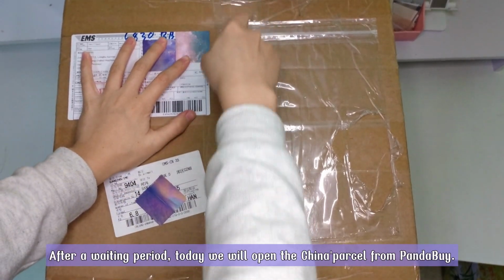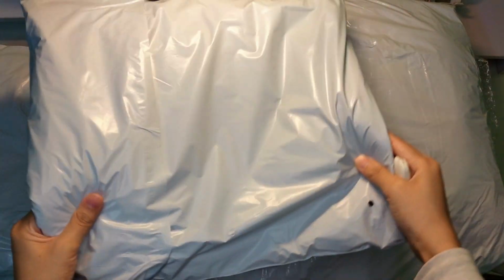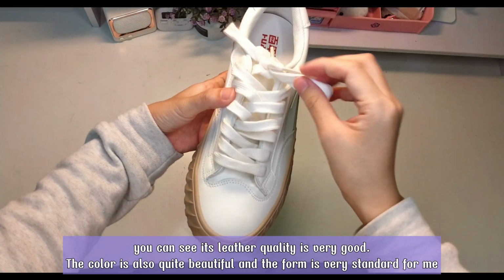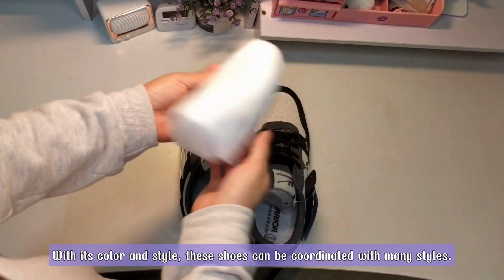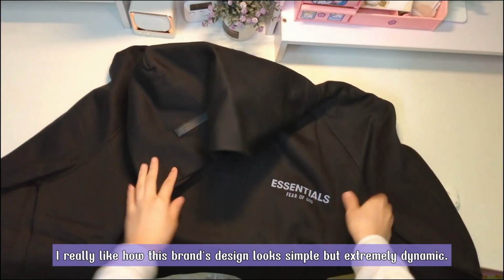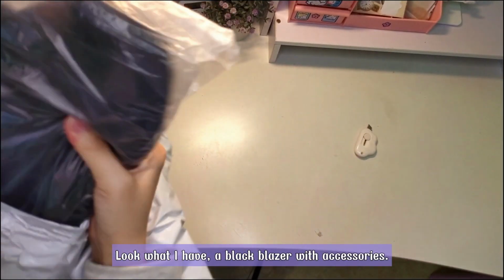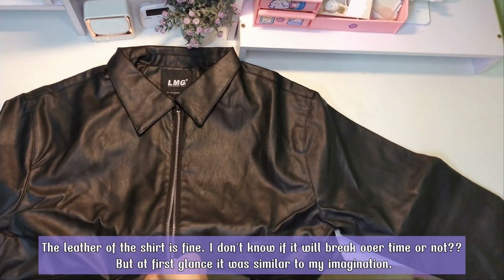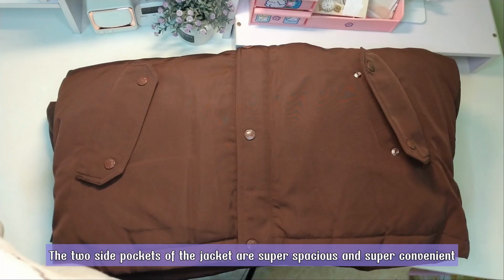Unboxing hàngTrung Quốc. 6KG PANDABUY UNBOXING WITH ME / SUPER HOT DEALS OF CNFAIR ITEMS.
- Well as you know, China can be considered a shopping paradise.The country has large avenues, shopping centers and endless markets where you can find clothes, electronics, crafts and other products. But you can still buy Chinese goods at cheap prices even if you don't have to go there.
- And my suggestion is PANDABUY.
- So basically, Pandabuy is a Chinese Agent that allows you to
buy things on theses websites and shippesd out to you from China.

MY INVITATION CODE:
ZDJJAFWG6